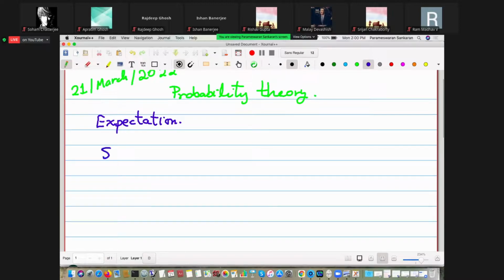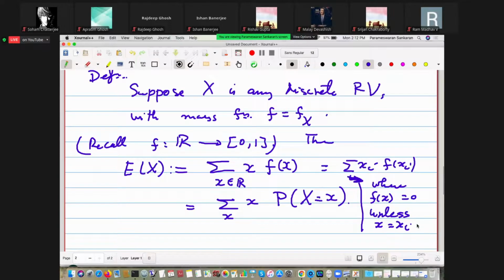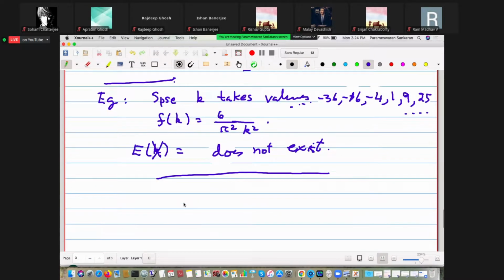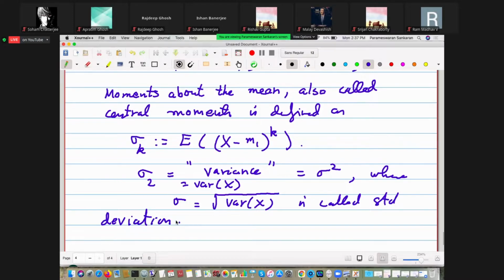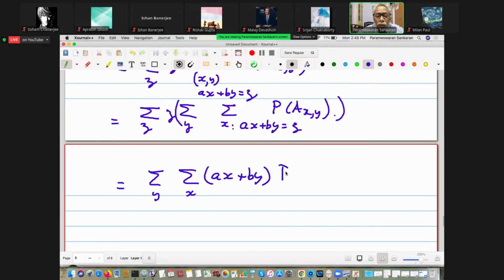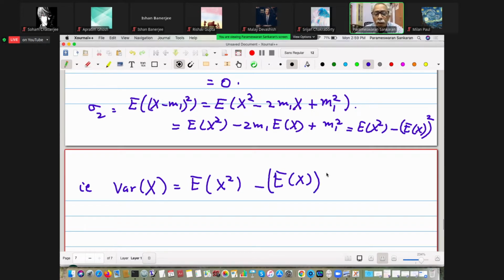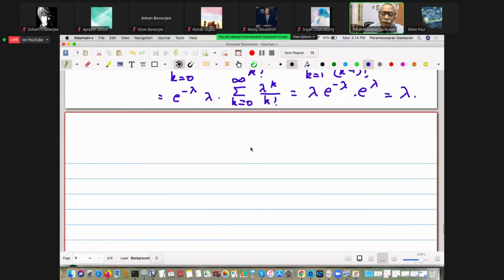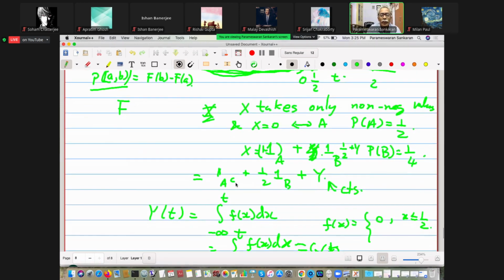Probability - Lecture 14 - Parameswaran Sankaran - 21.03.22